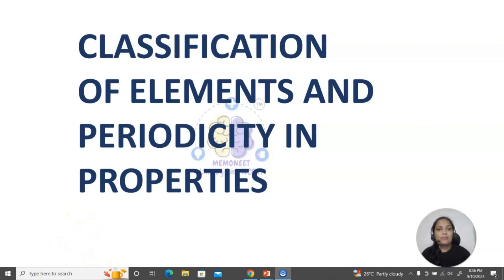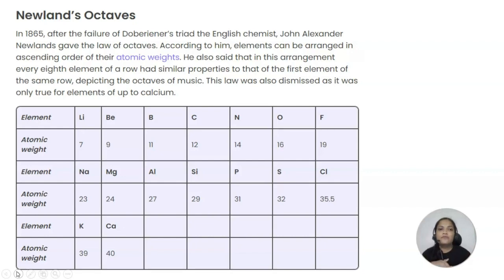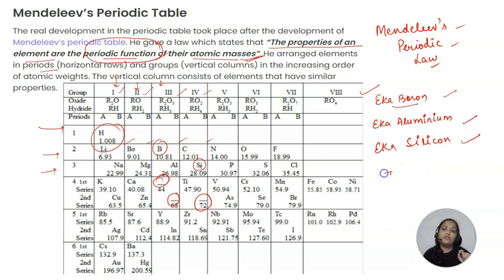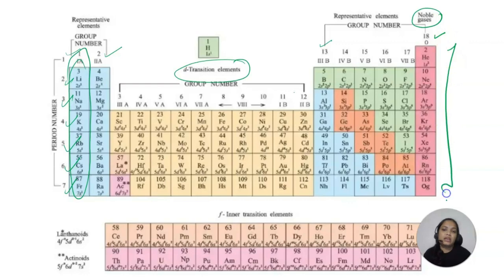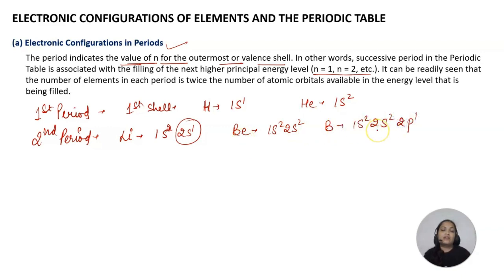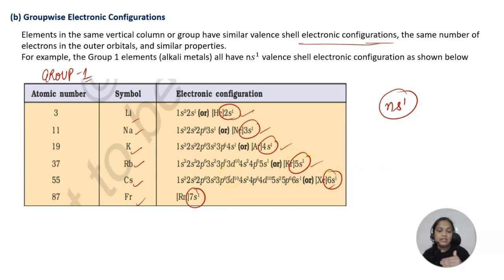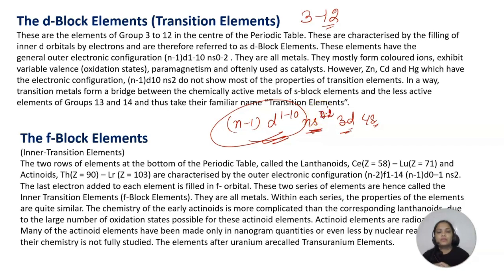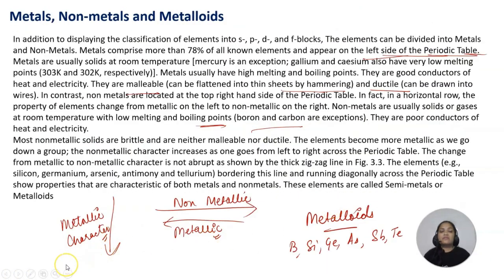Classification of Elements and Periodicity in Properties - part 1